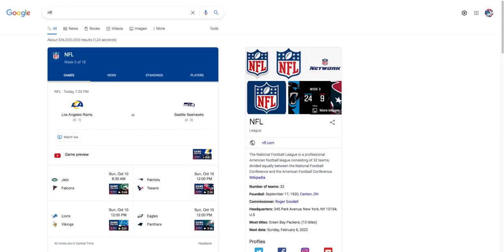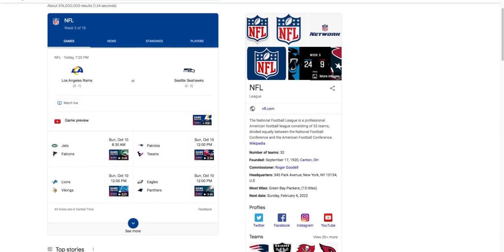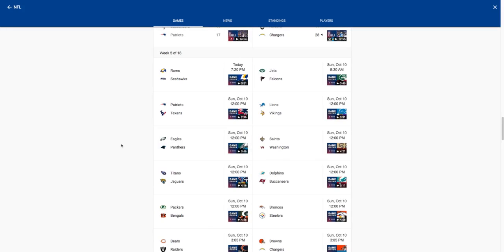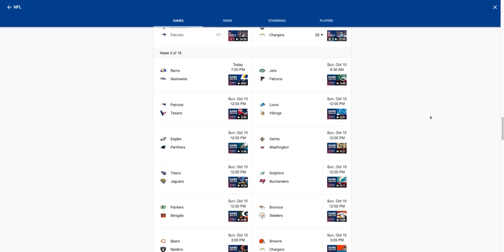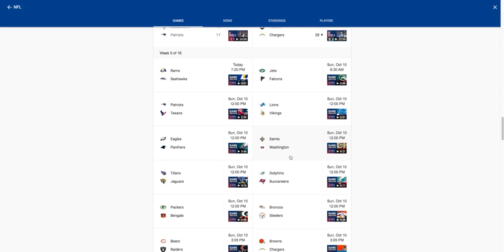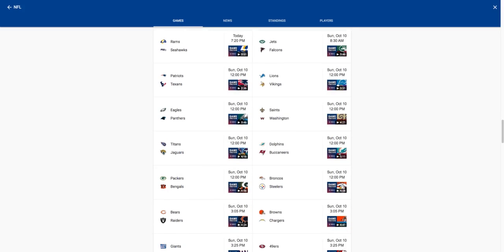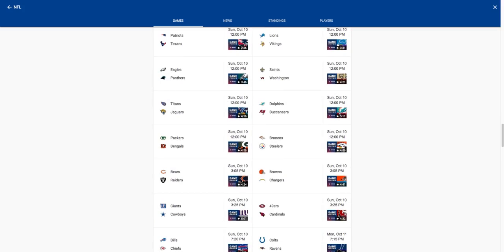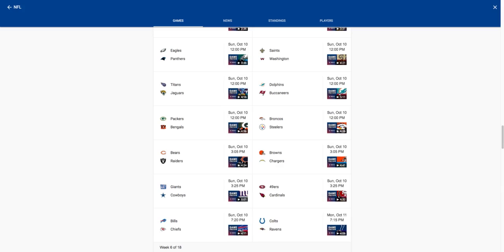2021 NFL Week 5 Predictions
We are a sports channel that does sports analysis, highlights, mock drafts, reaction videos and more! To stay up to date with our videos, turn on the post notifications!

It would mean a lot to us! Become part of TheSportsStar family!